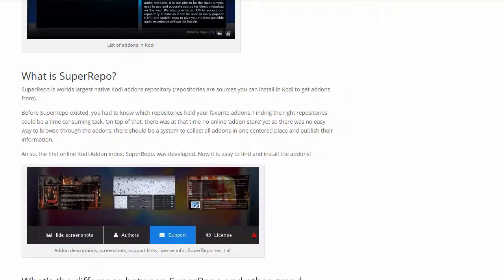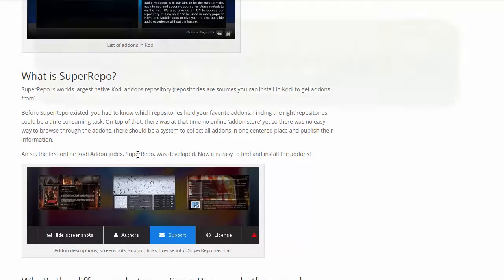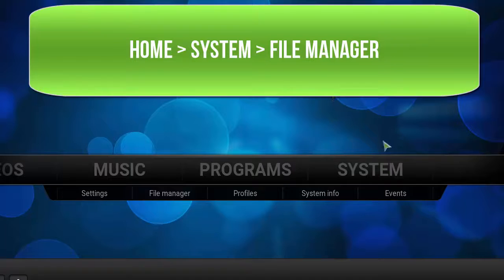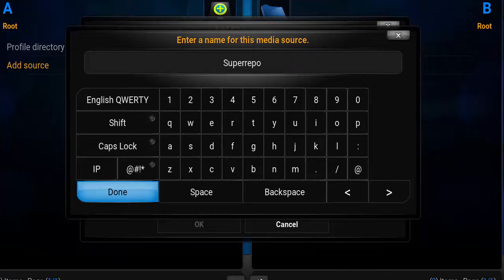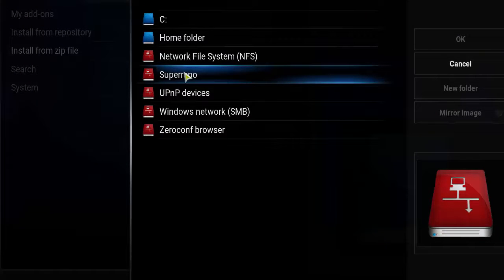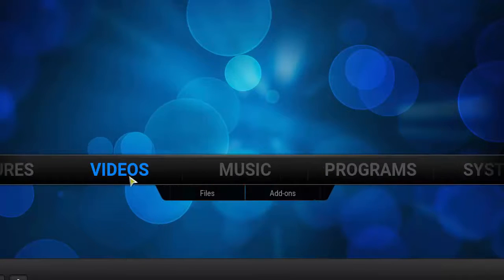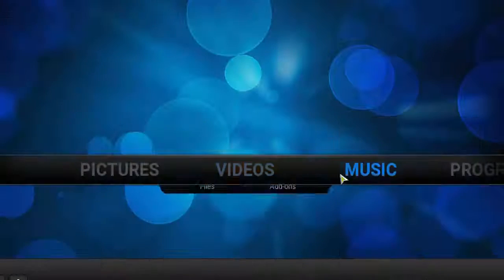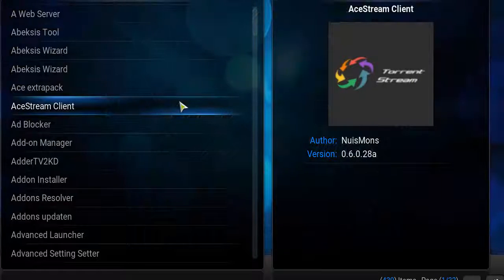How to install the SuperRepo Repository on Kodi Jarvis 16.1 PC, Amazon Fire, Android boxes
SuperRepo is worlds largest native Kodi addons repository (repositories are sources you can install in Kodi to get addons from).

Before SuperRepo existed, you had to know which repositories held your favorite addons. Finding the right repositories could be a time consuming task. On top of that, there was at that time no online ‘addon store’ yet so there was no easy way to browse through the addons.

There should be a system to collect all addons in one centered place and publish their information.
An so, the first online Kodi Addon index, SuperRepo, was developed. Now it is easy to find and install the addons!